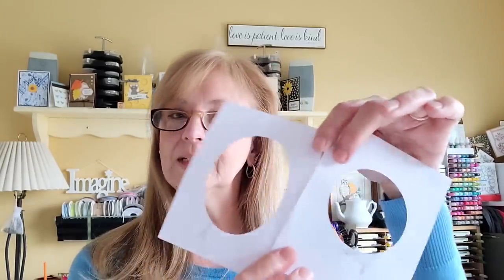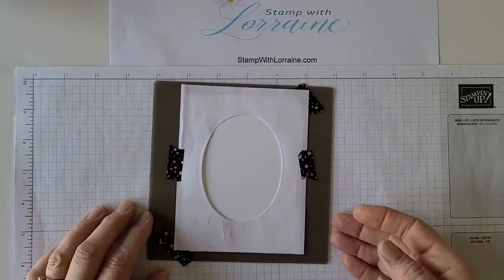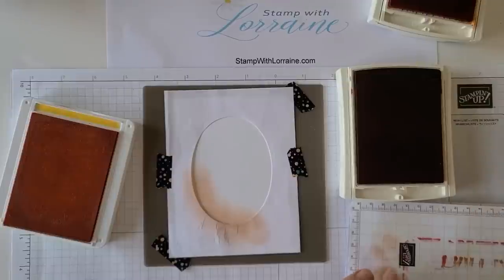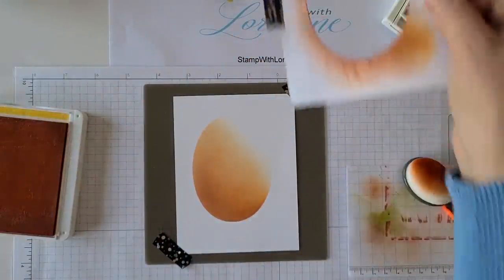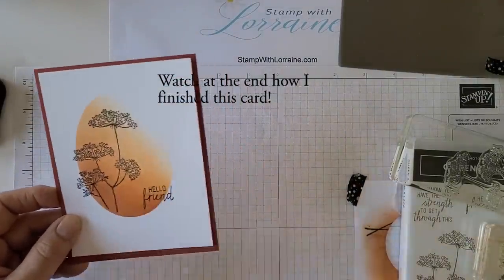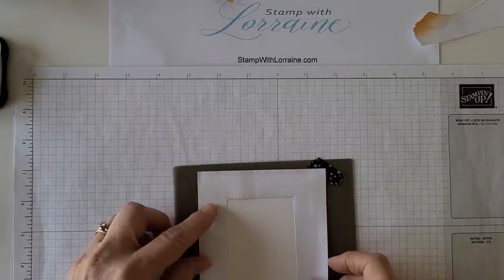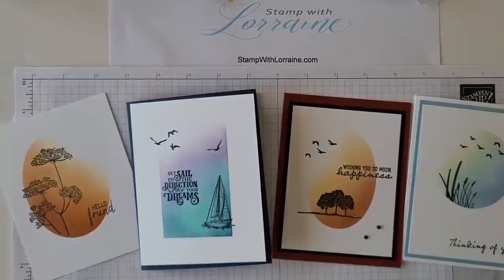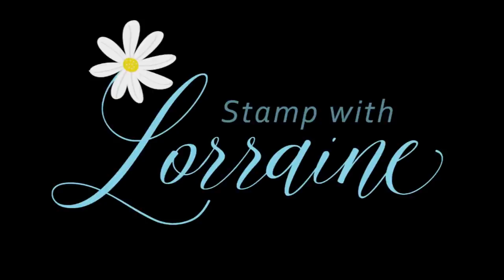Partial Scene Masking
Using a masking, or stencil technique, you can create some clean and simple cards that are easy and beautiful. Grab your favorite ink colors, some blending brushes and a large die cut and begin making gorgeous backgrounds for your cards.